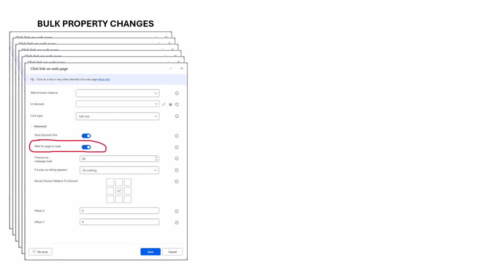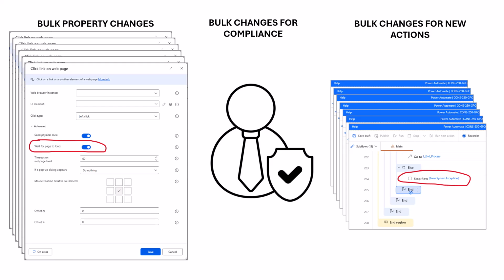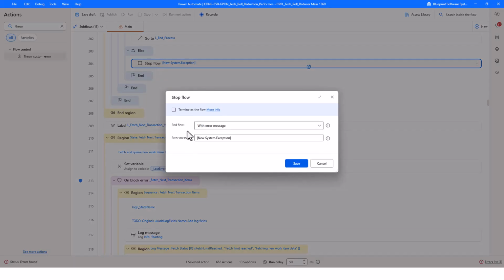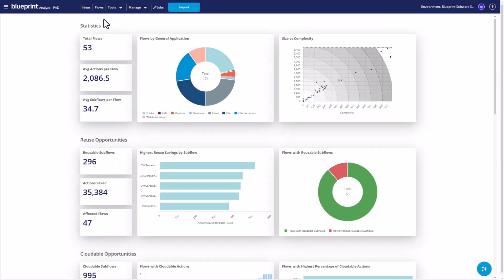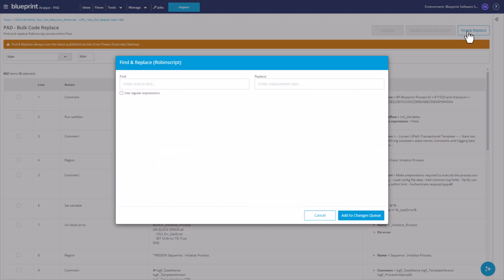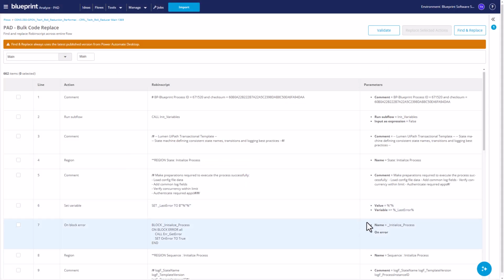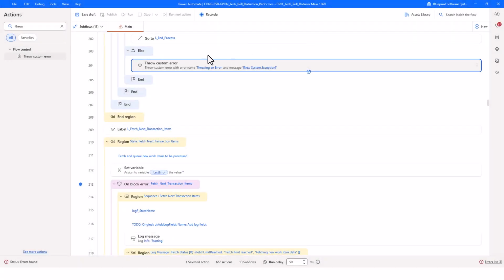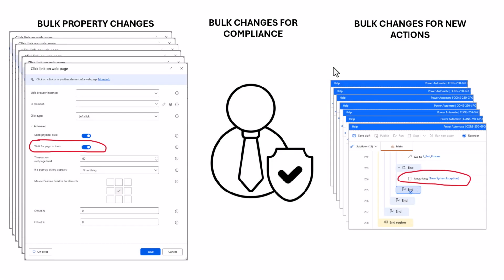Feature Focus - Find and Replace with Regex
Implement coding standards, update to modern actions, and more using bulk find & replace of PAD code.